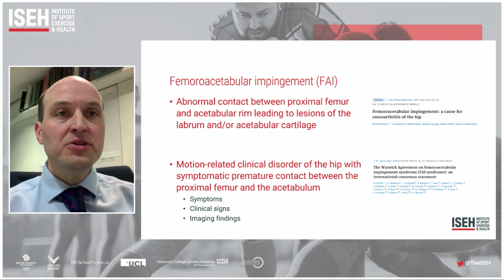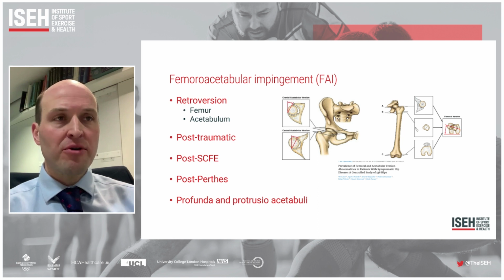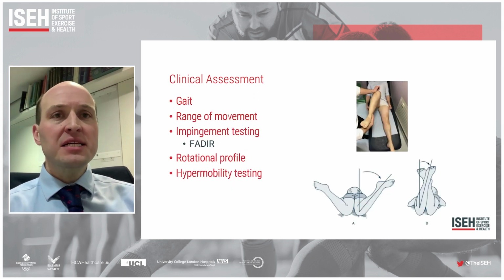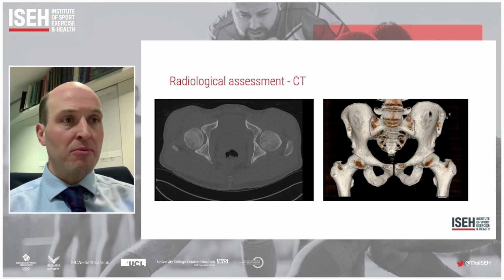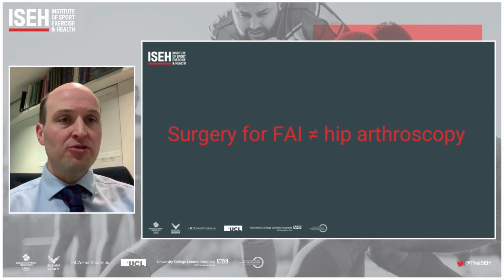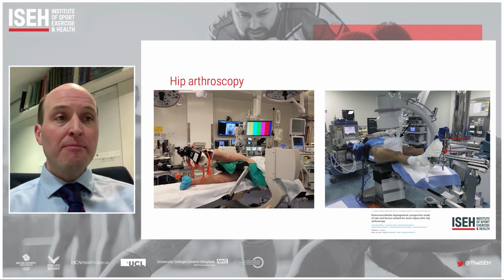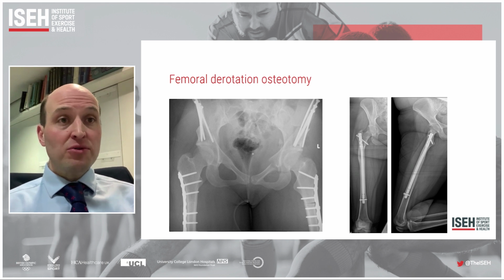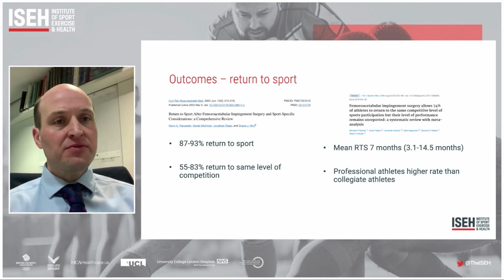Mr Alastair Dick: ‘Hip Impingement – presentation and management’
ISEH SEM Virtual Conference Series 2024
‘Hip and Groin Pain in the Athletic Population,' chaired by Prof. Fares Haddad.